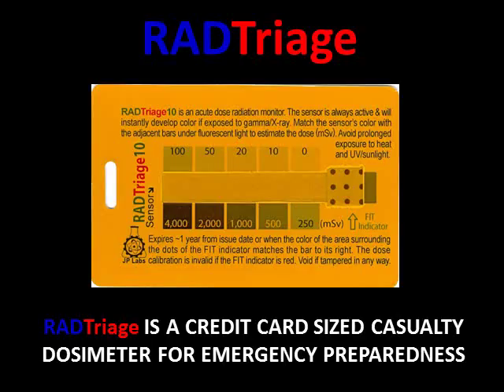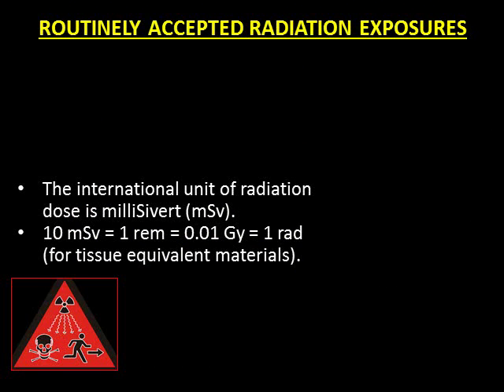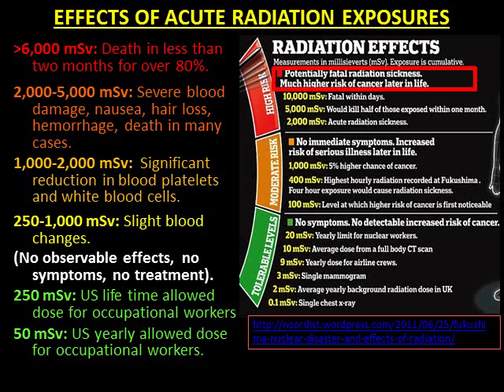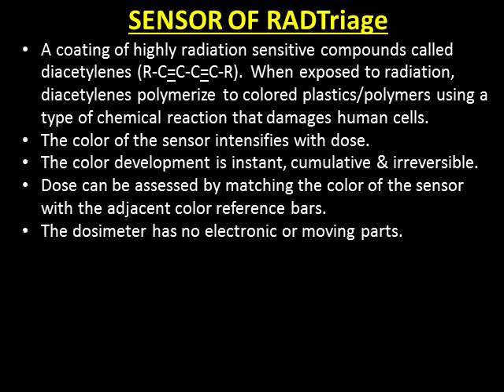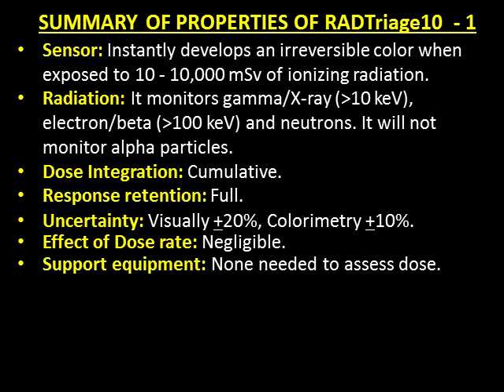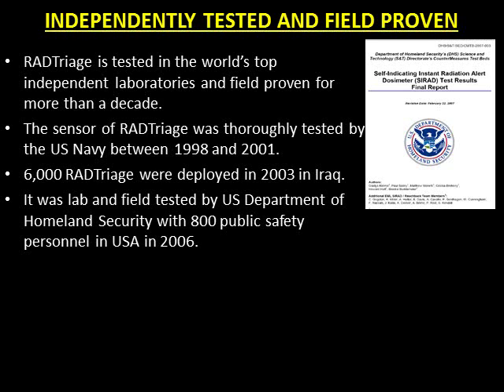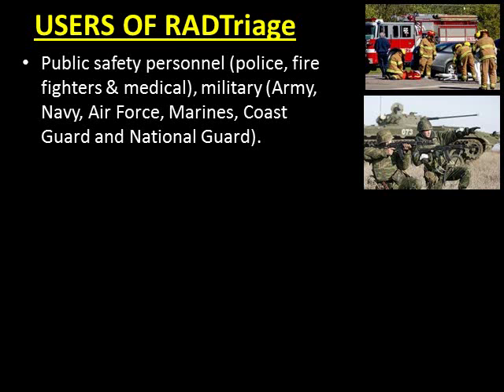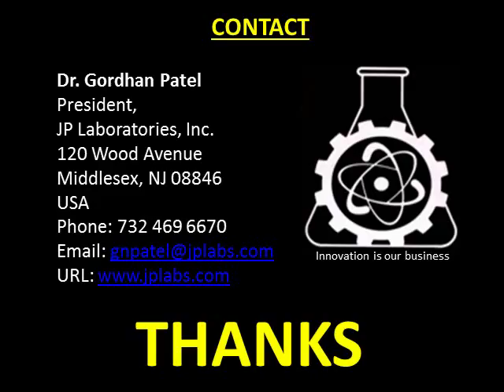RADTriage Technology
RADTriage IS THE ONLY SEEING-IS-BELIEVING, AFFORDABLE, USER FRIENDLY, FIELD-PROVEN, FAILPROOF, STOCKPILEABLE AND DEPLOYABLE CITIZEN'S DOSIMETER FOR USE IN EMERGENCIES.